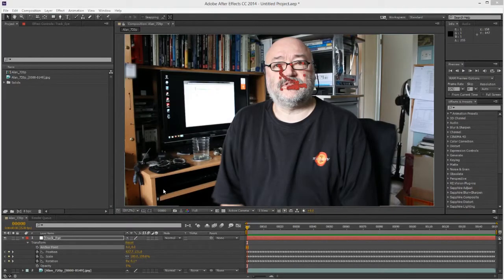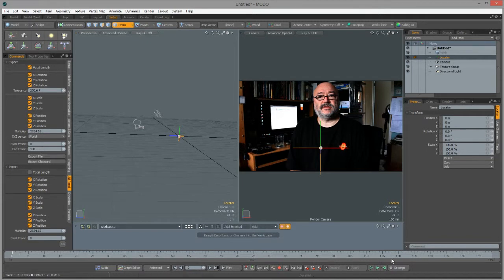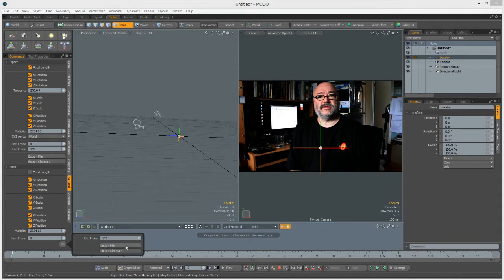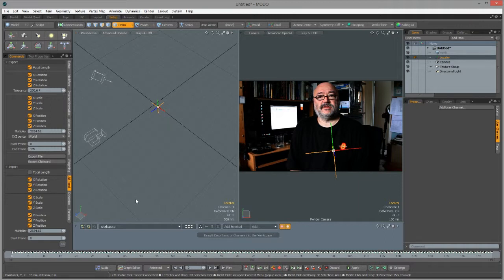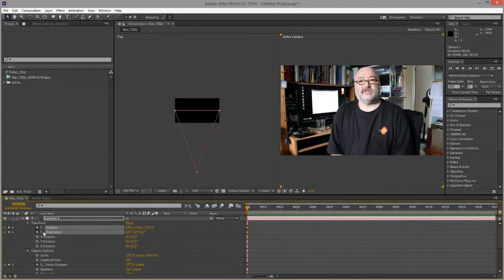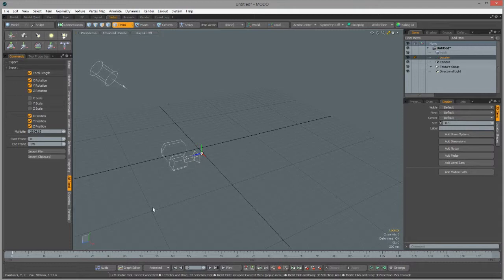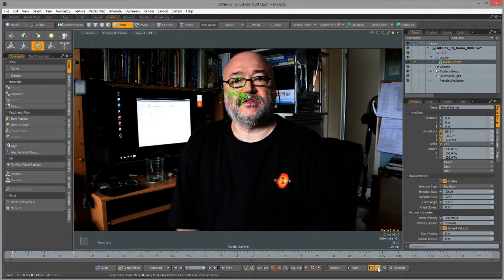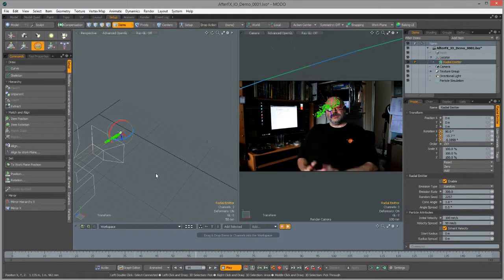AfterFX_to_Modo_IO_Part-02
A tutorial video in two parts showing a workflow for transferring 2D Mocha AE tracking data into After Effects CC and then into 3D space in Modo 801.  This video shows the attachment of a Modo particle system so that it tracks the movement of a persons eye as they move their head.